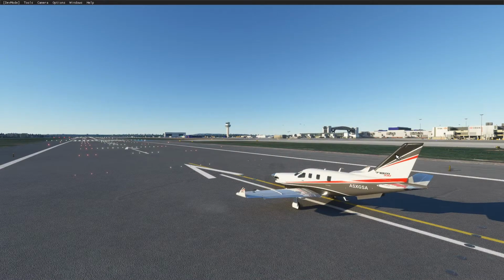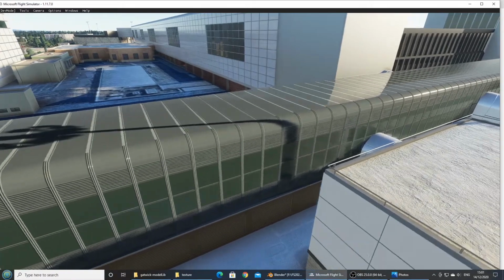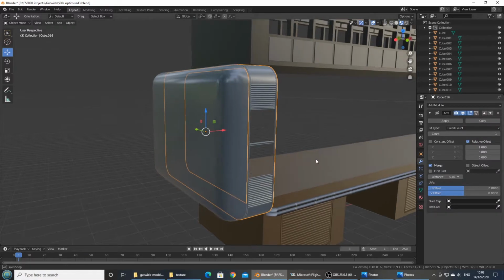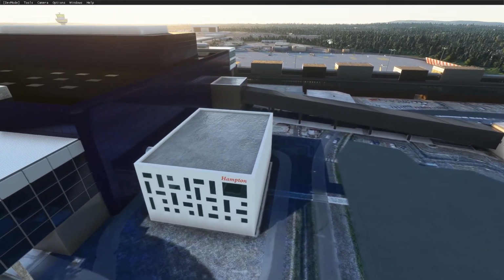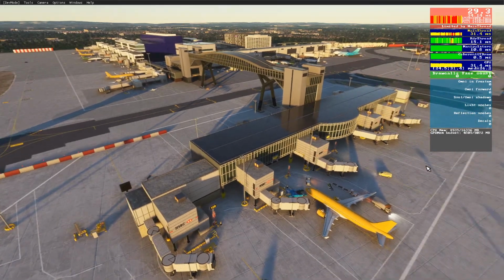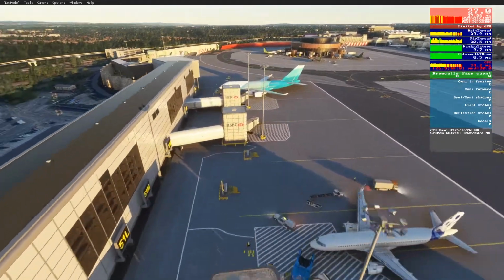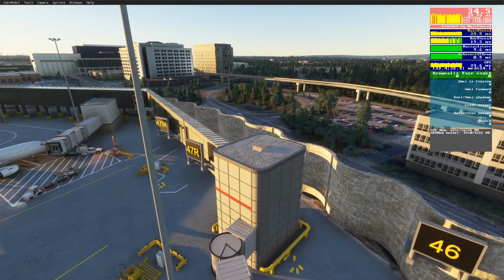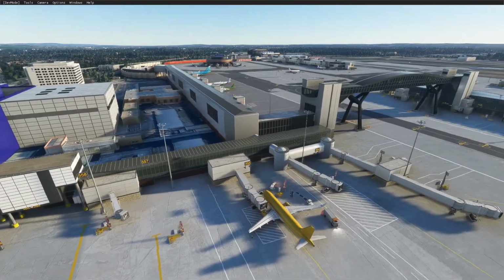FS2020 Gatwick Dev Log 14 Dec 2020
Rolling progress for next update.